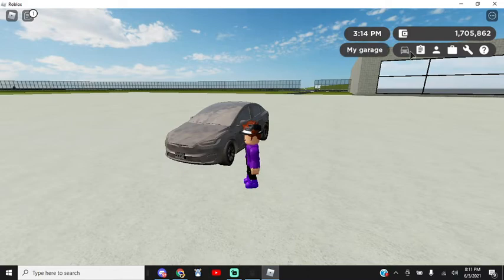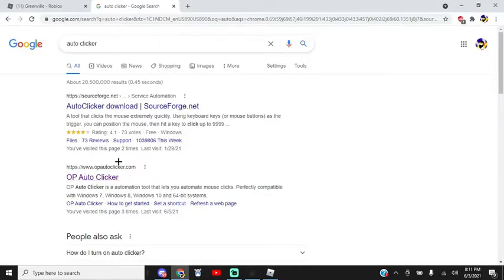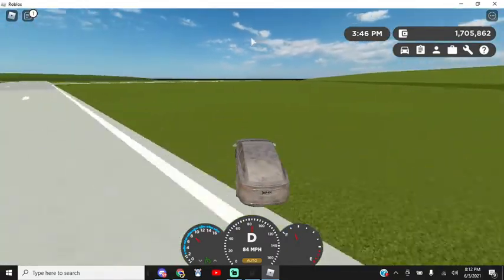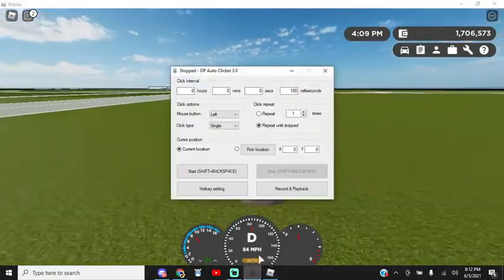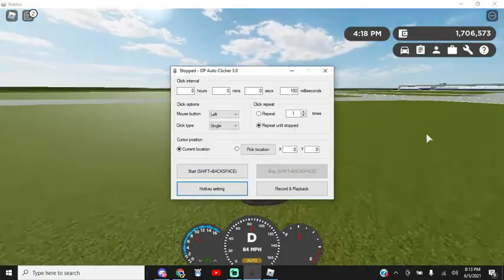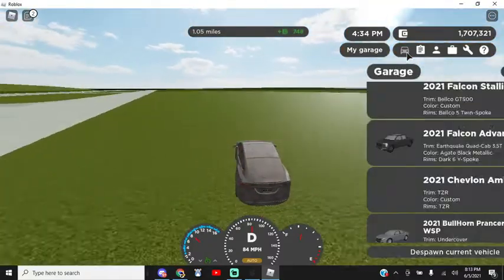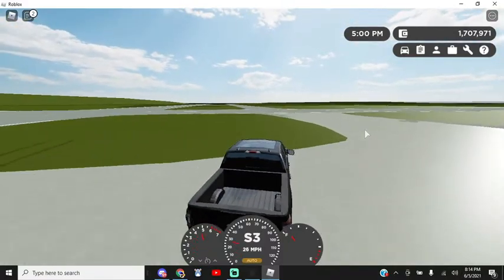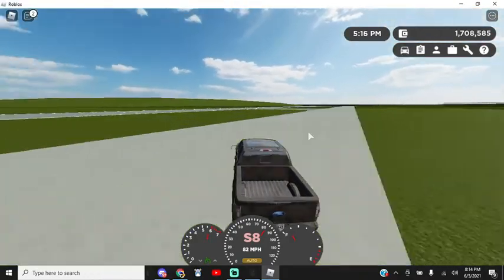How to Auto Grind In Greenville 2021 (Easy and Simple!)